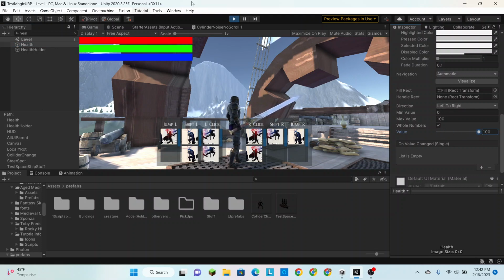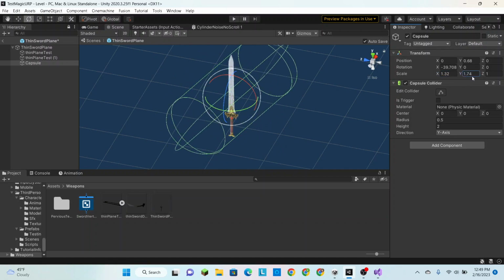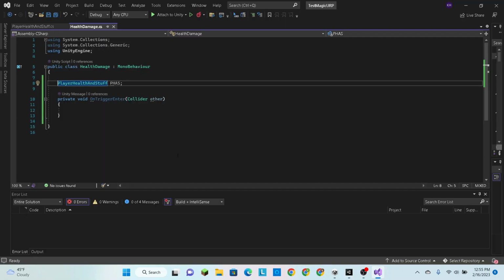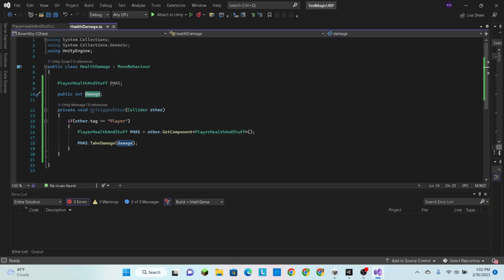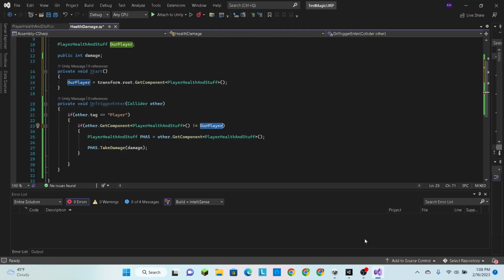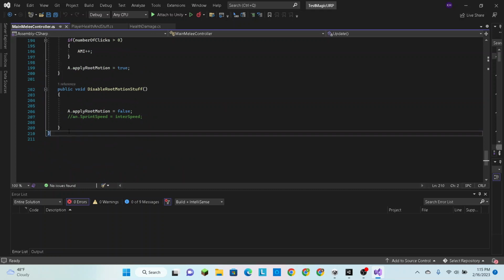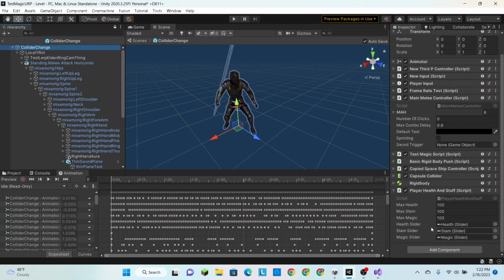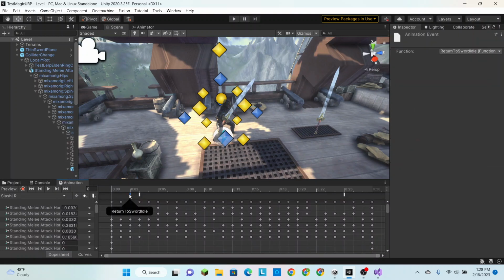How to make Damage system in Unity NO CUTS pt1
how to make a weapon like a sword deal damage to players and stuff.